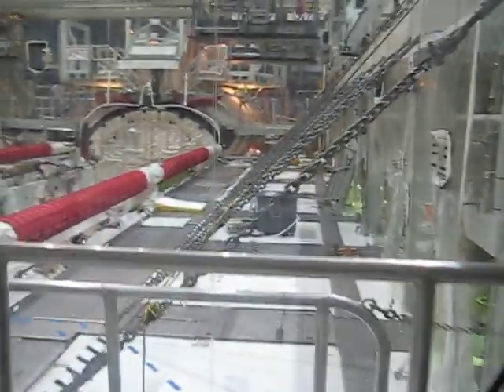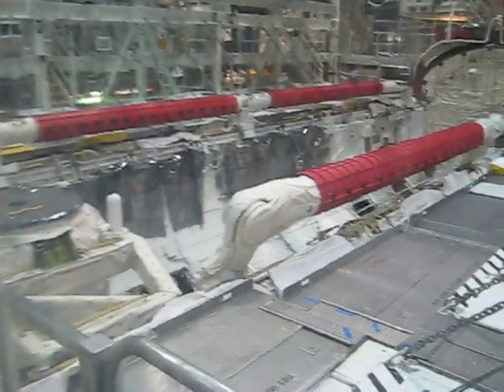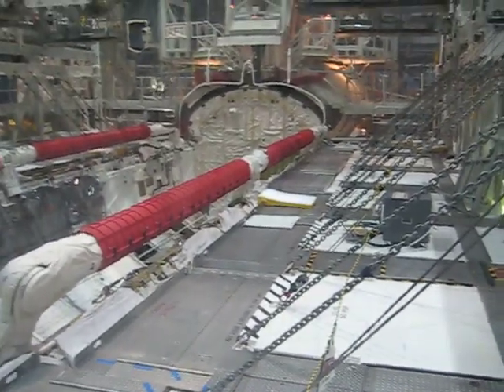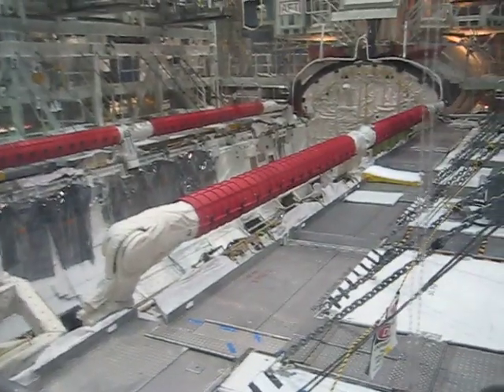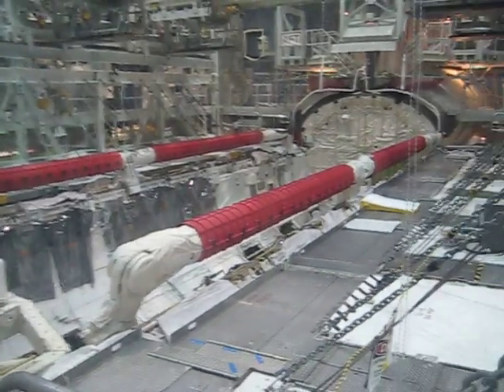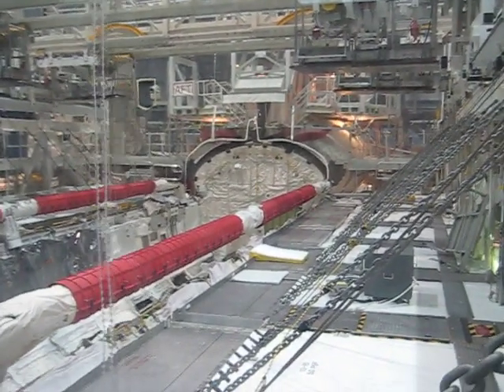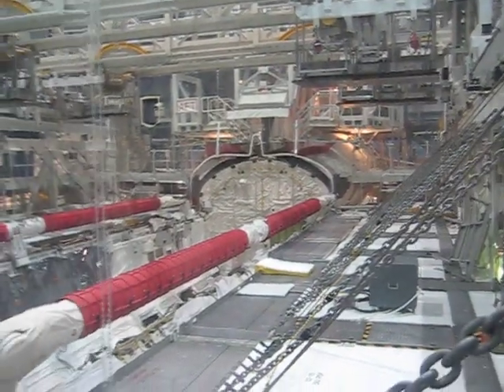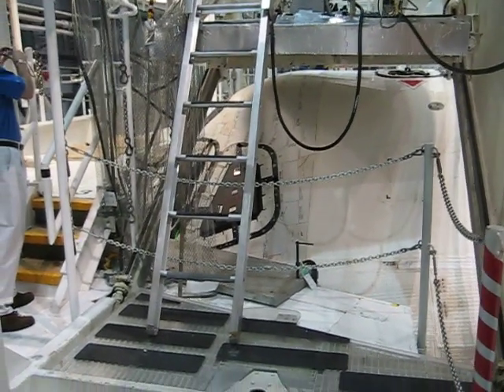Tour of Space Shuttle Atlantis, Part 2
Unedited quick video of Atlantis showing port side